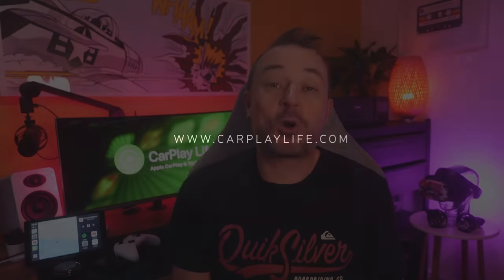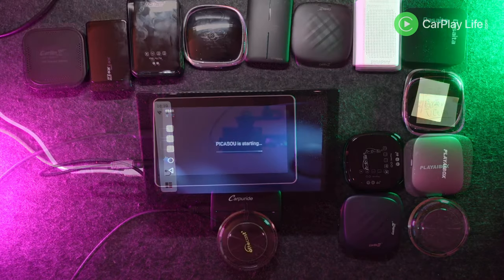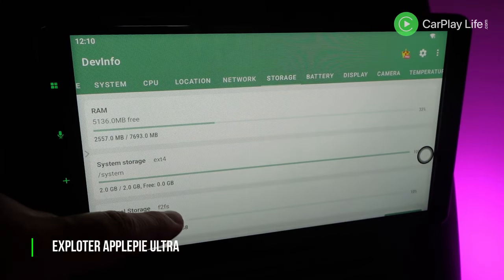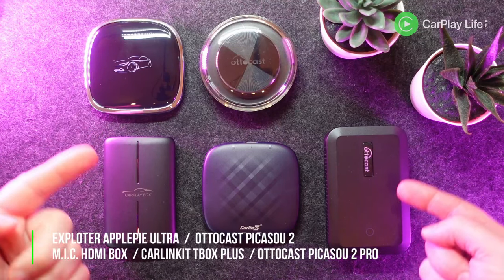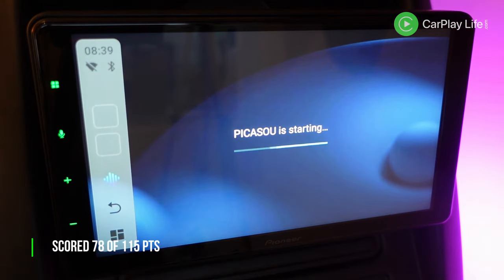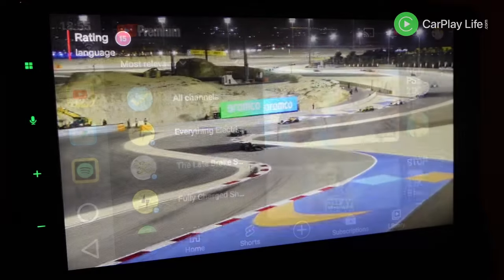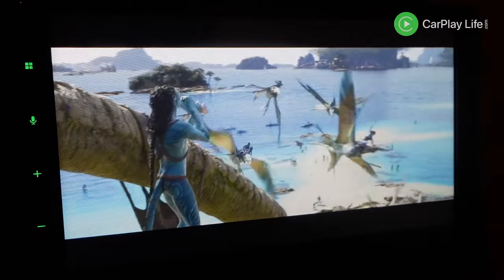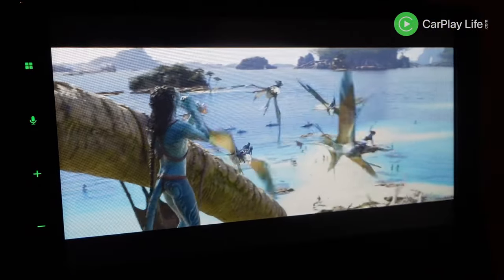Top 5 Best CarPlay AI Box Adapters 2023 | Which CarPlay AI Box Dongle Should You Buy?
I kick off 2023 with my top 5 CarPlay AI Box adapters that you can buy in 2022/2023. Links to buy each dongle mentioned, and view my reviews, are all below:

🇺🇸 Buy in US

🇬🇧 Buy in UK

M.I.C. HDMI Box GT0464EA

🇩🇪 Buy in DE

✅ Reviews

TIMESTAMPS:

0:00 - Brief overview
1:08 - Testing Process
5:03 - Top 5 Finalists
5:27 - Exploter ApplePie Ultra
6:41 - Ottocast Picasou 2
7:40 - M.I.C. HDMI Box / CP-508
8:59 - Ottocast Picasou 2 Pro
10:30 - CarlinKit CPC-200 Tbox Plus
11:52 - CarPlay Life Recommended AI Box
12:15 - Top 5 Wireless CarPlay Adapters & 2-in-1 Android Auto Adapters